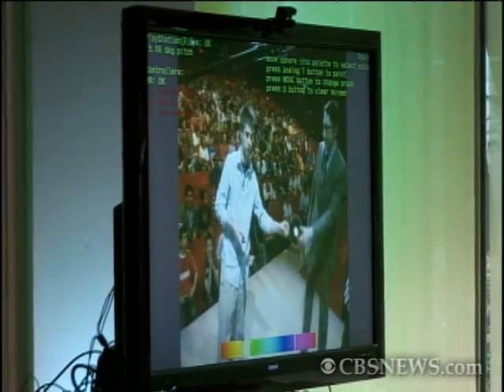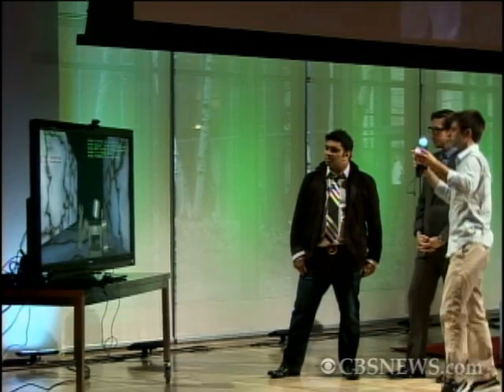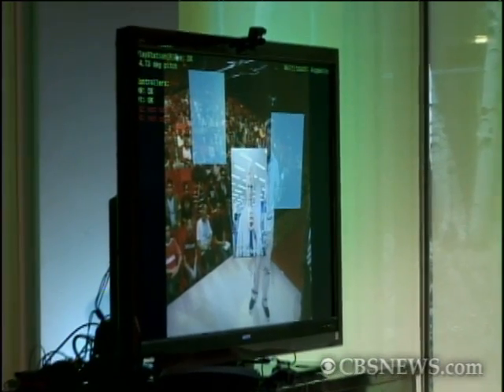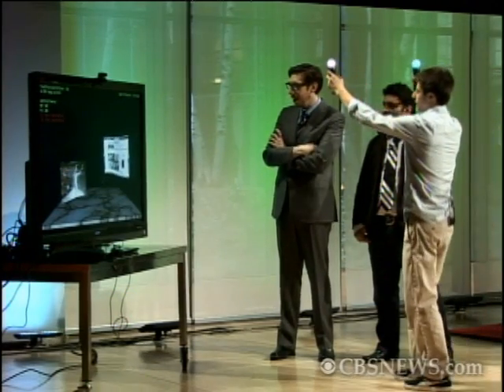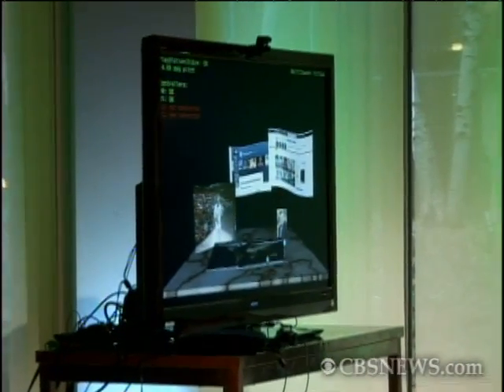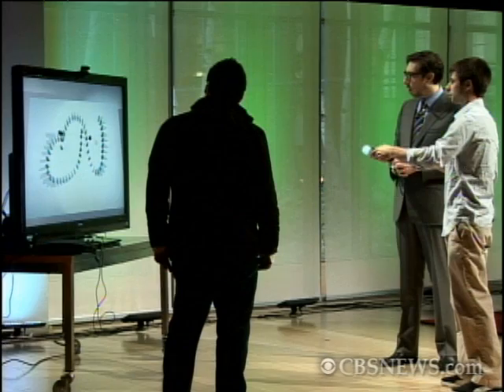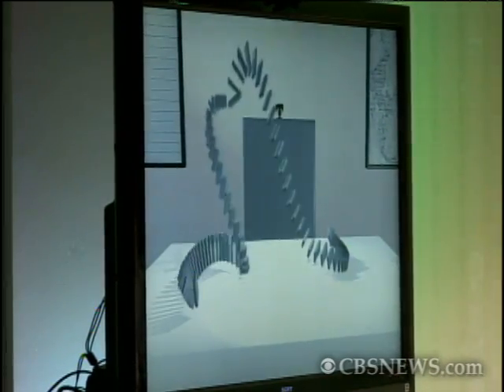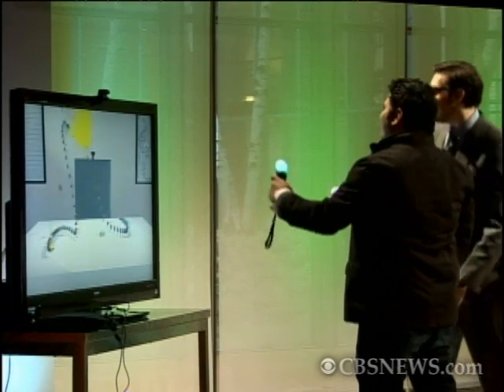New Playstation Move Demos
At The Engadget Show in New York, N.Y., Sony researchers showed off new technical demos of the upcoming PlayStation Move motion controller.